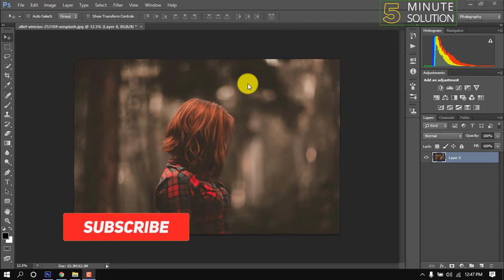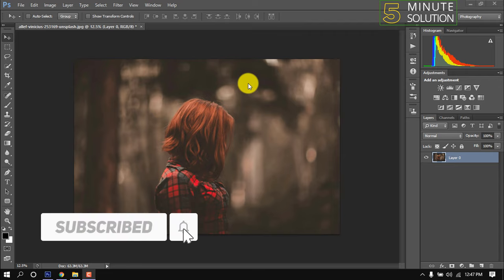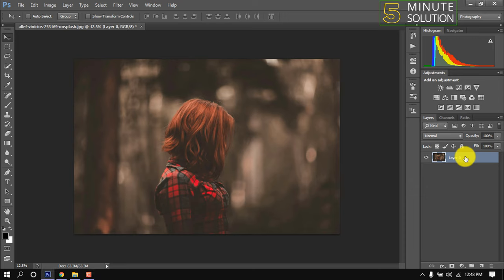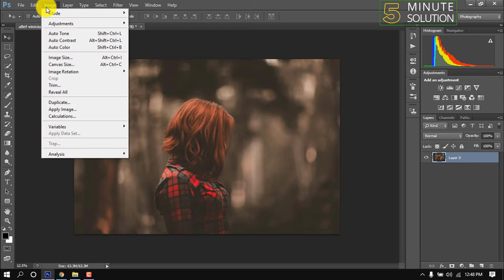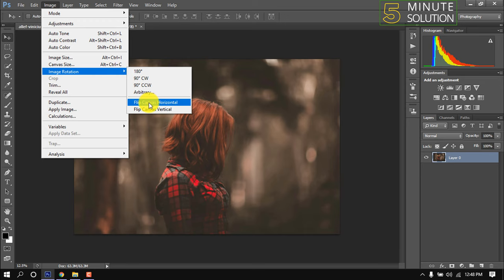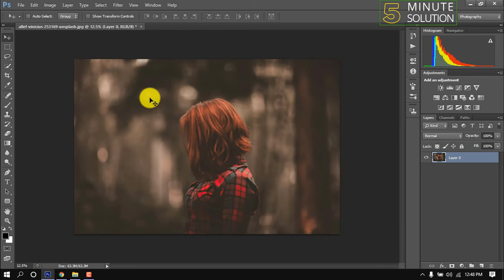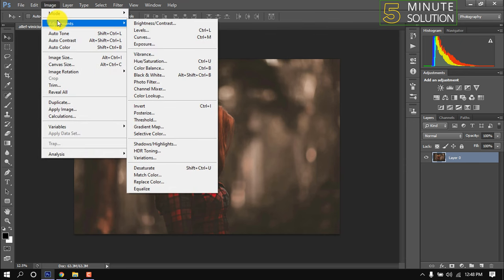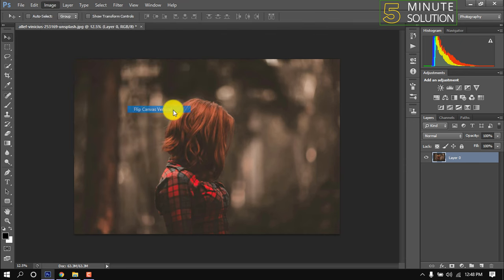How to flip an image in photoshop 2024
How to flip an image in Photoshop
Open Photoshop CC 2020 and select "Open" and then select the file you want to flip. ...
Select "Image" from the main toolbar at the top, then scroll to "Image Rotation" then select "Flip Canvas Horizontal." ...
Now, you'll want to save your flipped image.

▼ Related Keywords ▼

"how to flip image in photoshop shortcut"
"how to flip canvas in photoshop"
"how to flip an image in photoshop without flipping the canvas"
"how to flip an image in photoshop elements"
"how to mirror an image in photoshop for printing"